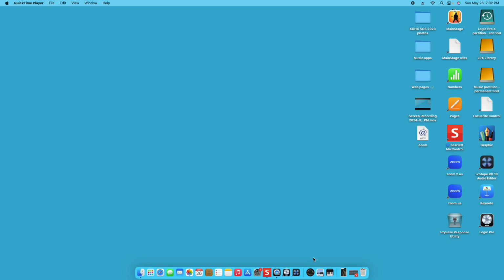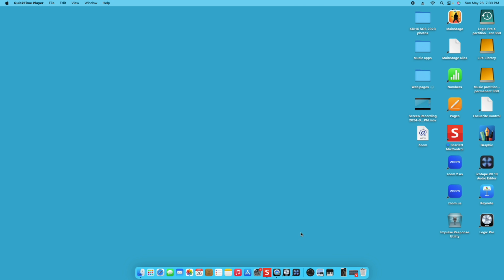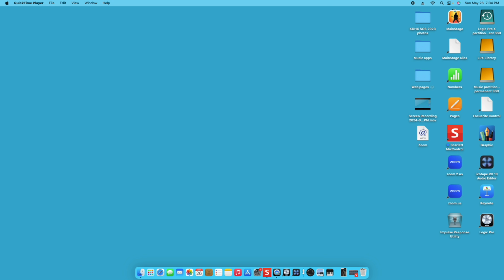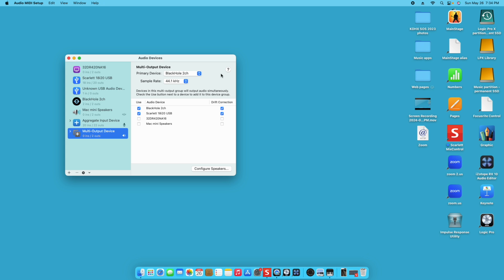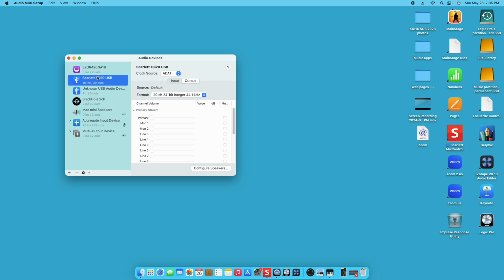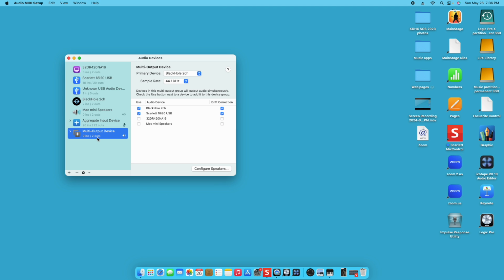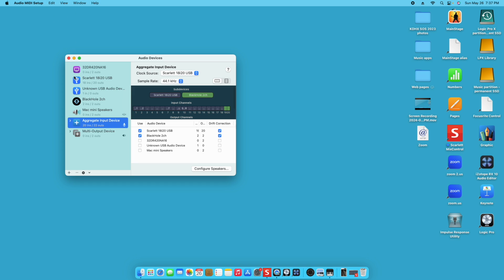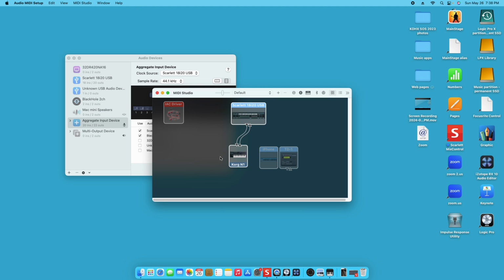Using Audio/MIDI Setup (Mac utility) to set up and troubleshoot audio and MIDI gear, M1 or higher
Have you encountered audio or MIDI connection problems when upgrading from an intel-based Mac to an M1 or higher Mac?  This video shows you how to use Audio/MIDI Setup, a standard Mac utility, to set up and troubleshoot audio and MIDI connection issues.